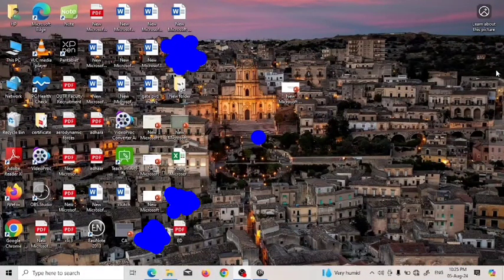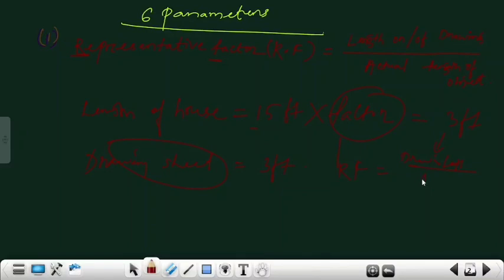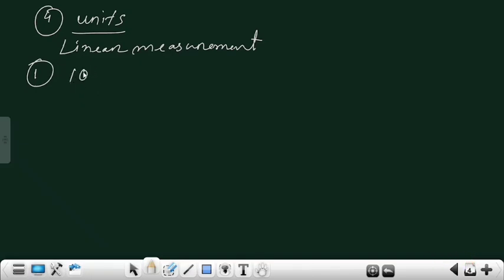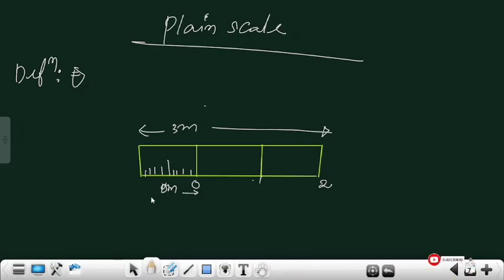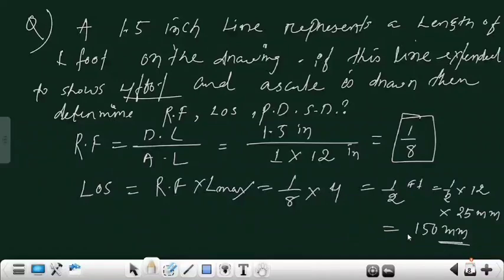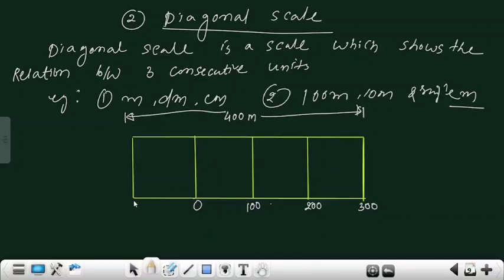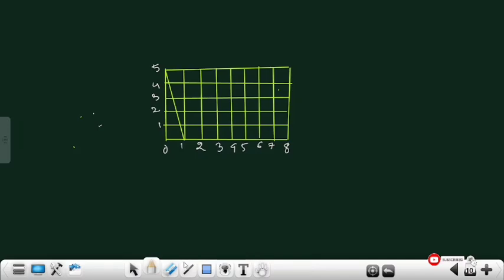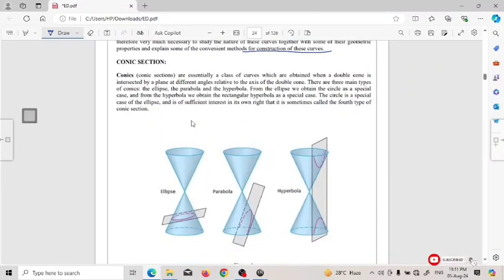OSSC ATO (DEGREE AND DIPLOMA) ENGINEERING DRAWING MAINS CLASS-5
scale,plain scale,RF defination,diagonal scale,conic section etc